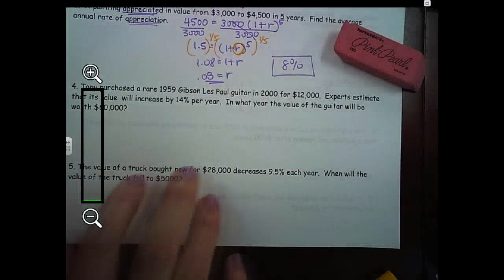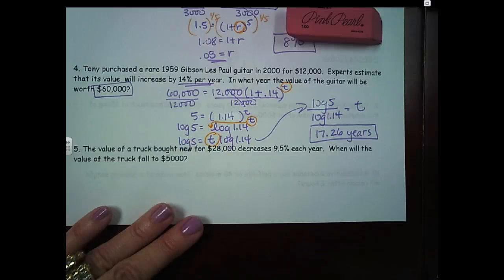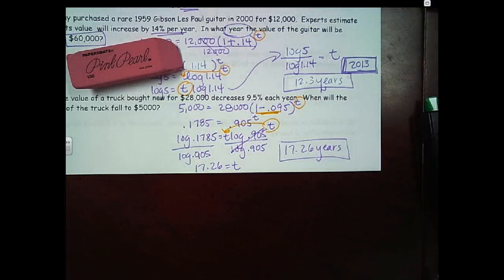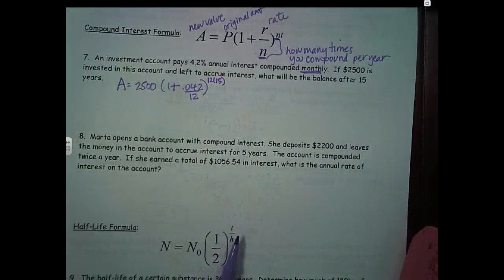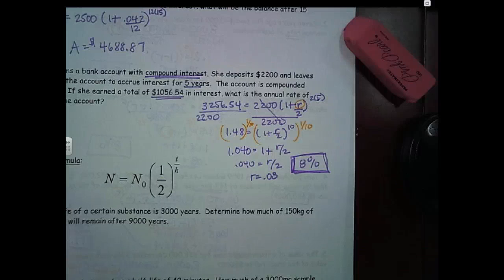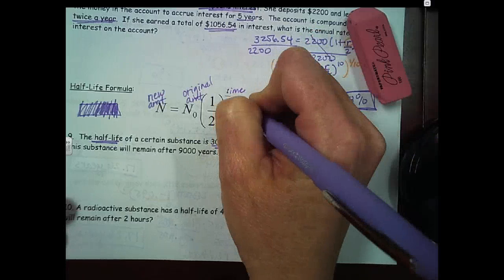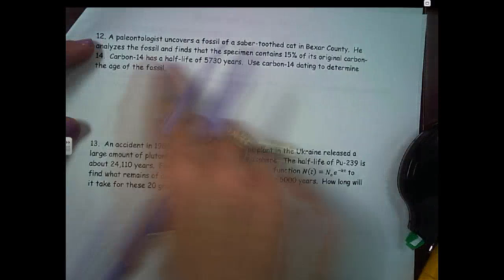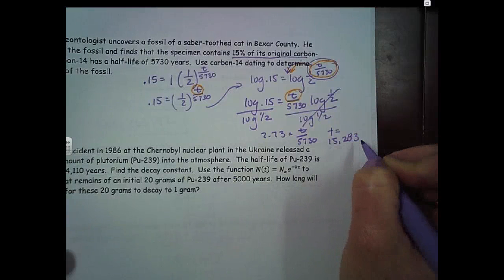(3/30) Growth and Decay Notes